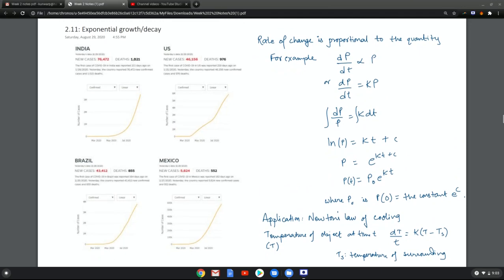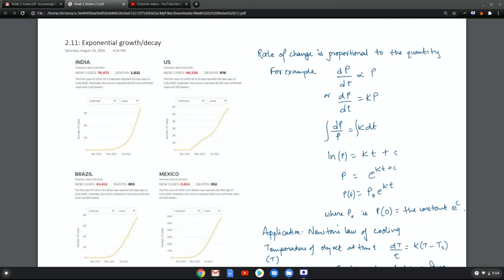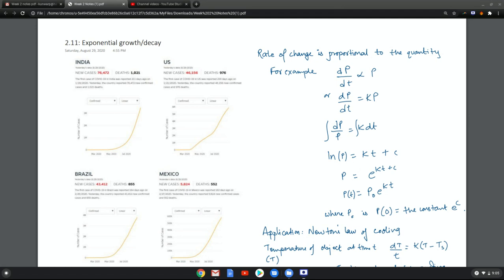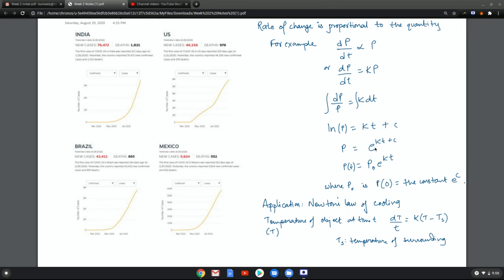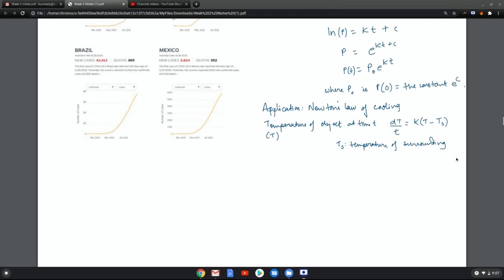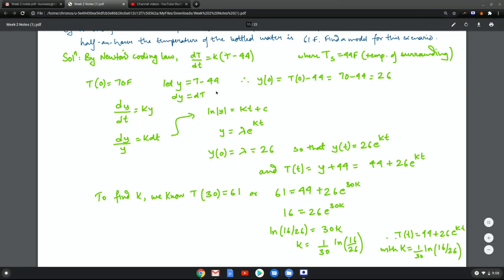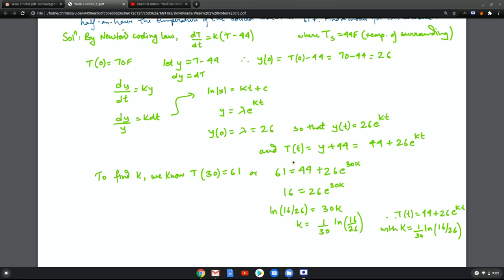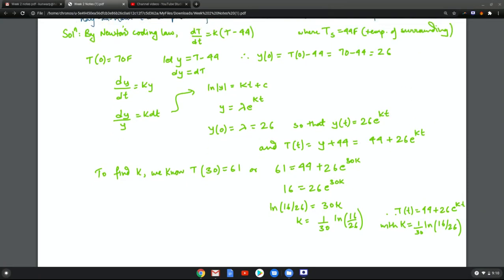242.2.3: Exponential growth / decay